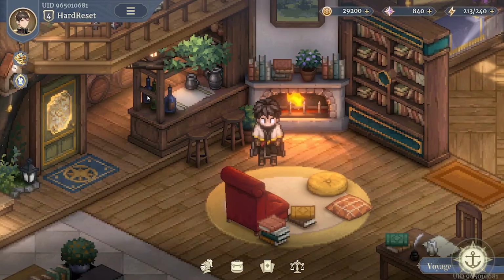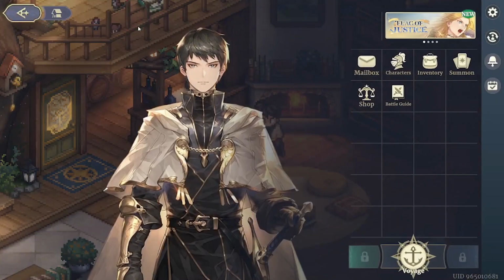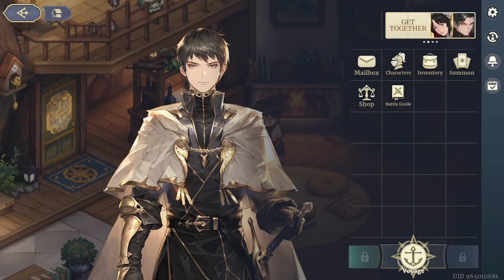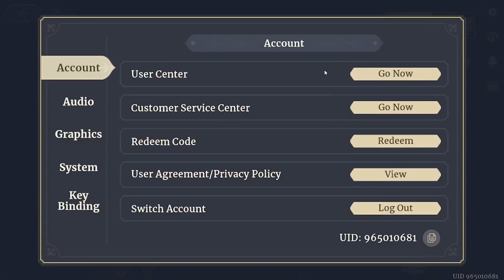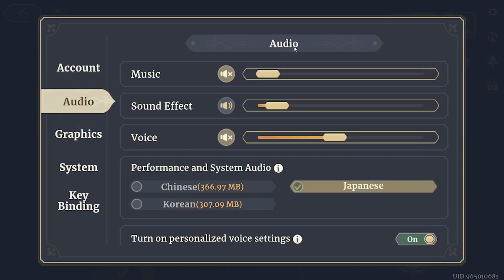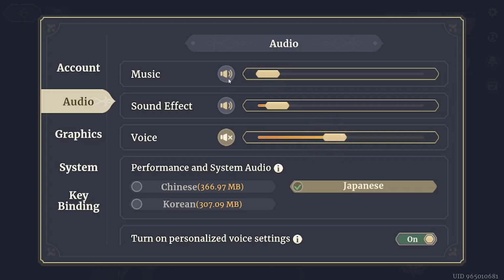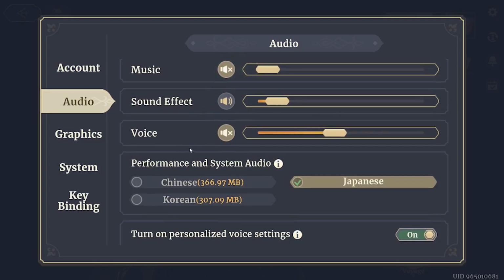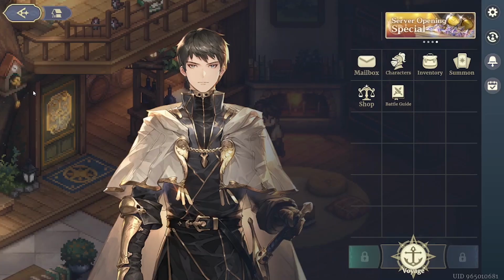How to Change Audio Settings in Sword of Convallaria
Discover how to adjust and customize your audio settings in Sword of Convallaria for an optimal gaming experience. This guide will walk you through the steps to fine-tune sound effects, music, and other audio options.

How To Adjust Sound Effects and Music Volume in Sword of Convallaria?
What Are the Steps to Modify Audio Preferences in Sword of Convallaria?
How To Access and Customize Sound Settings in Sword of Convallaria?
How To Optimize Audio for Better Gameplay in Sword of Convallaria?